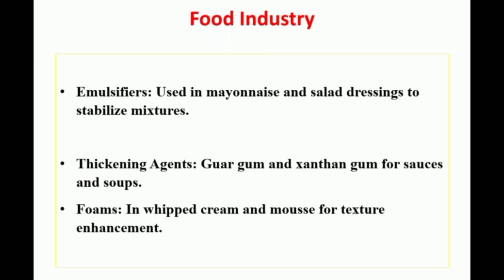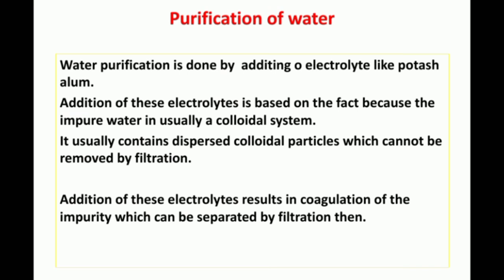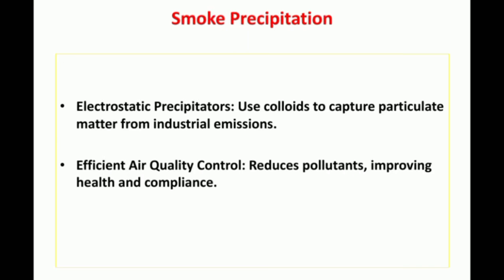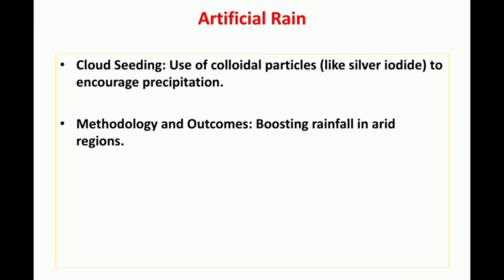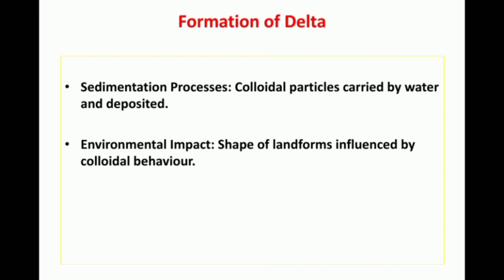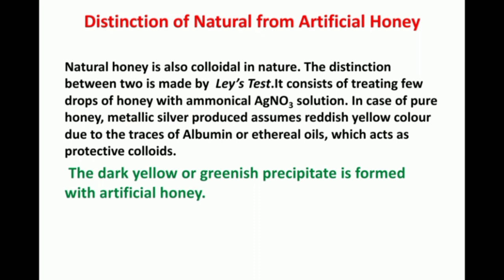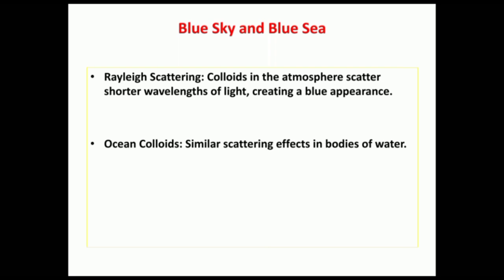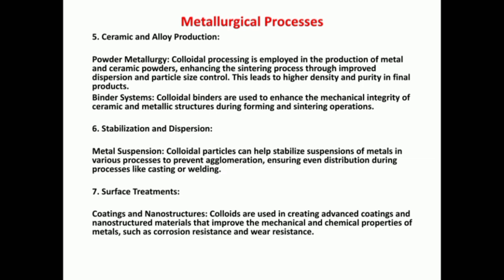SJCTNC-Ms.B.CHRISTINA-CH102A-KINETIC THEORY OF GAS&CHEMICAL KINETICS-UNIT 5-APPLICATIONS OF COLLOIDS